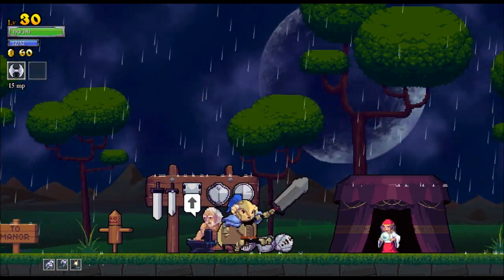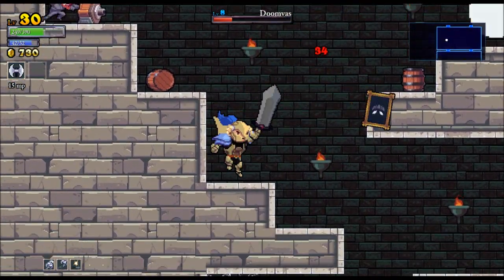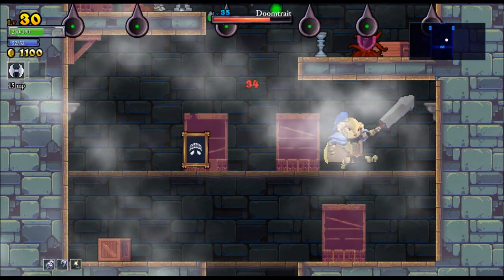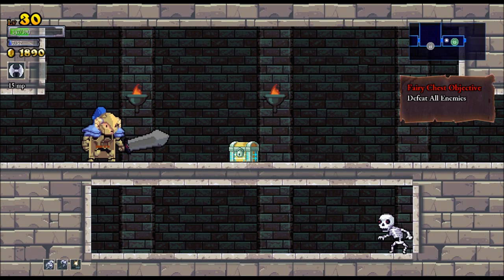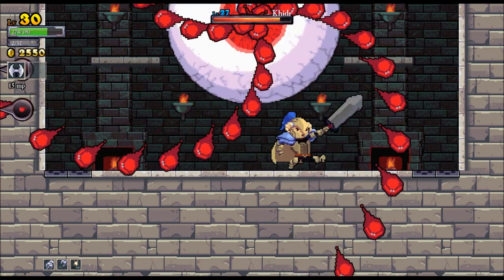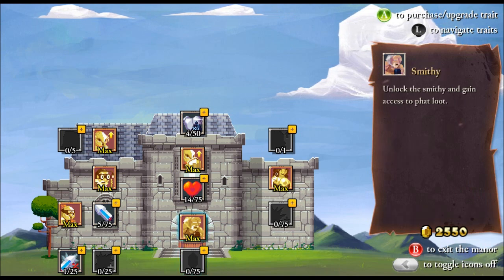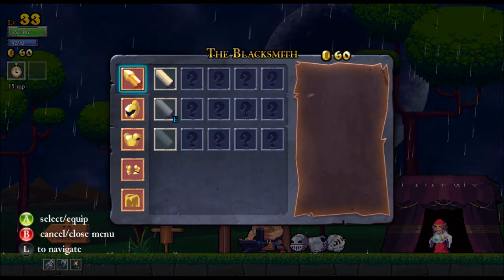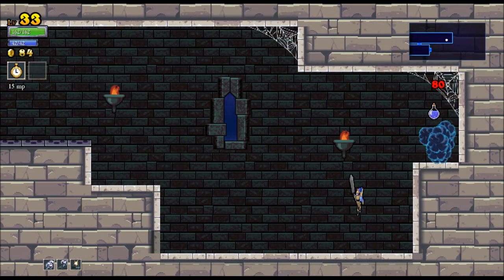Check Out - Rogue Legacy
Rogue Legacy is a 2D side-scrolling procedurally generated rogue 'lite' from Cellar Door Games.